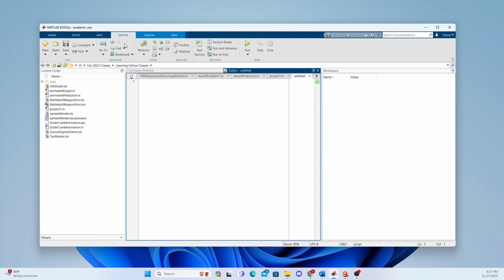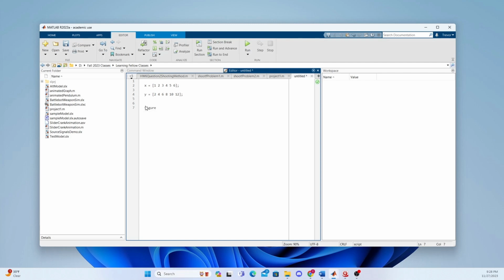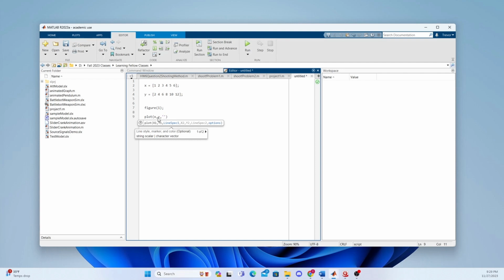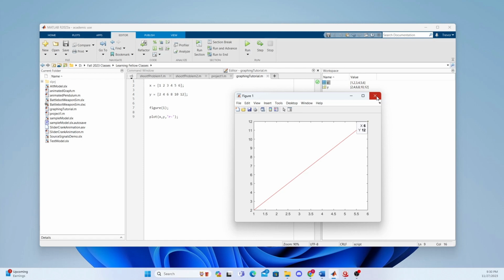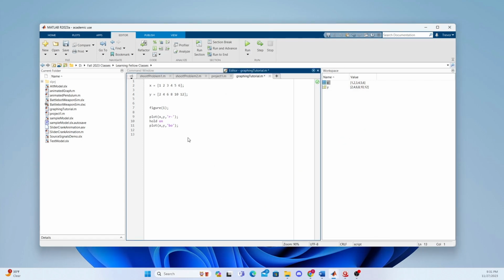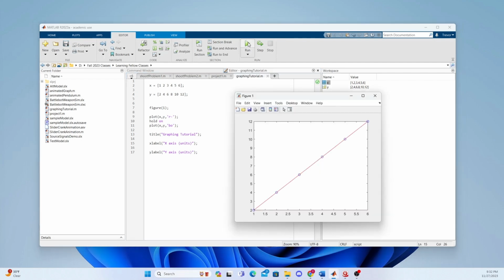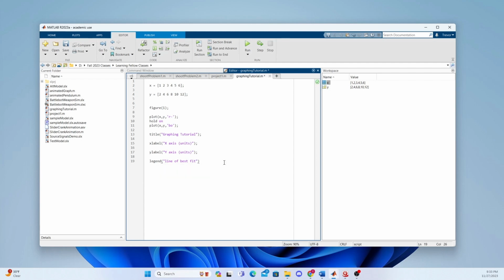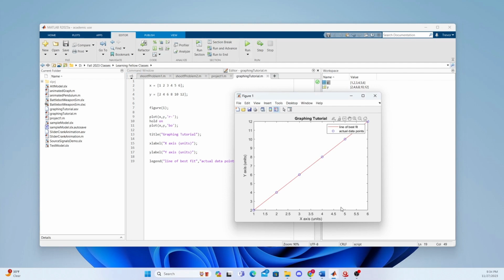Graphing in Matlab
In this video you will learn how to generate plots in Matlab.